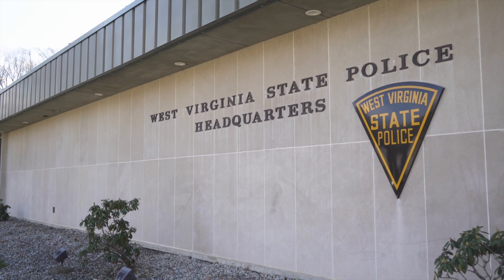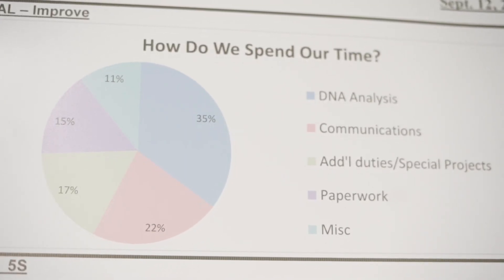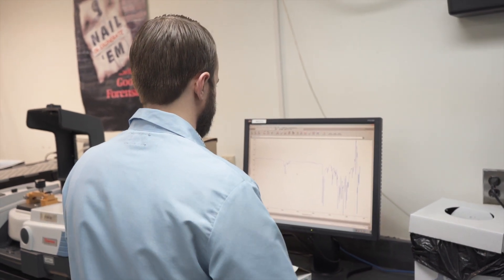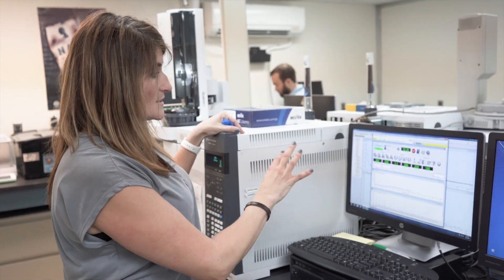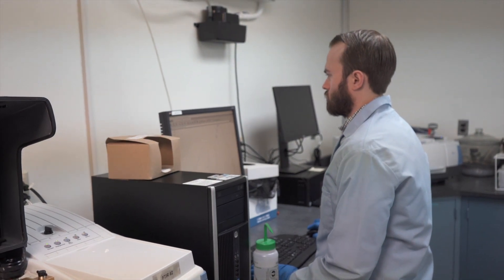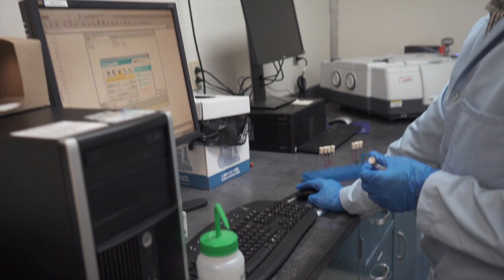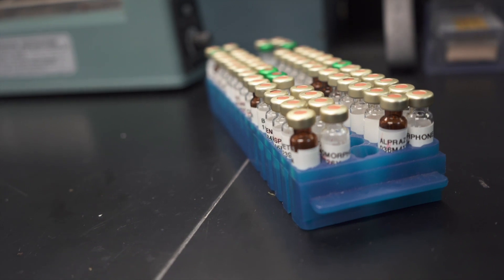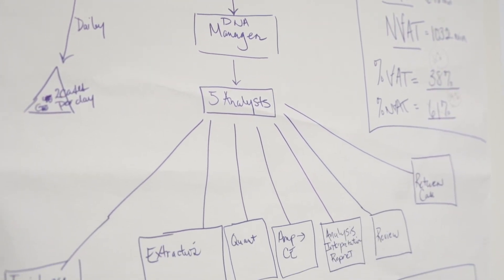State Police Forensic Lab Caseload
The West Virginia State Police Forensic Laboratory has reduced the number of pending cases by more than half, in part by adding to the ranks of its talented and highly trained staff.